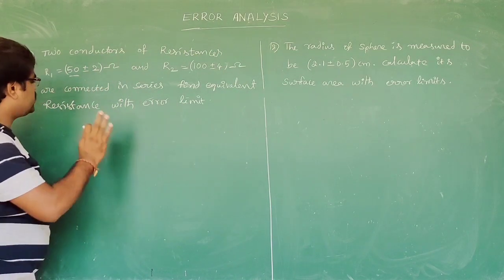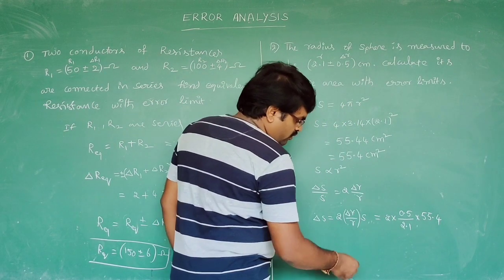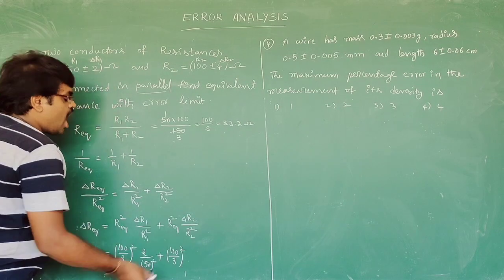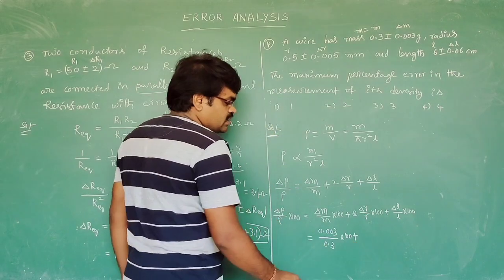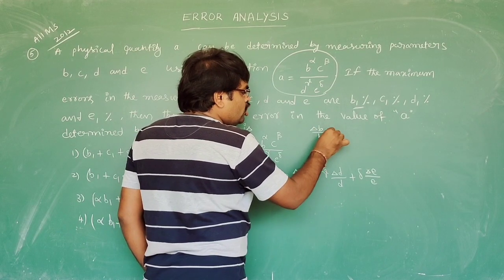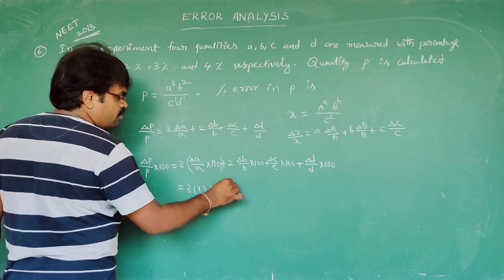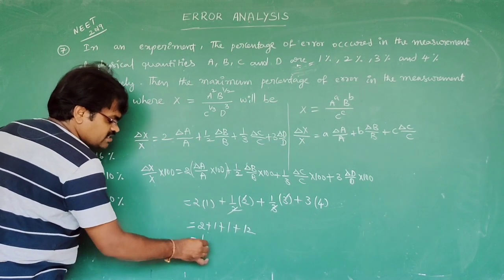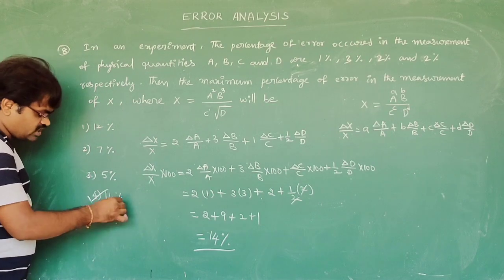UNITS AND MEASUREMENTS (Problems on error analysis)*CLASS 11*//Mahi Sir//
you have any doubt once watch this video
This is completely NEET LEVEL problems on error analysis.